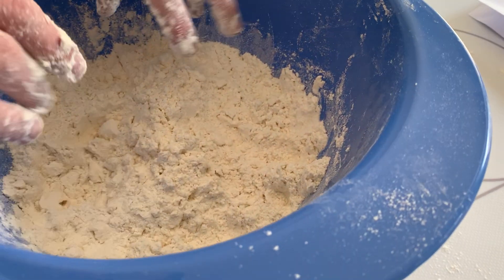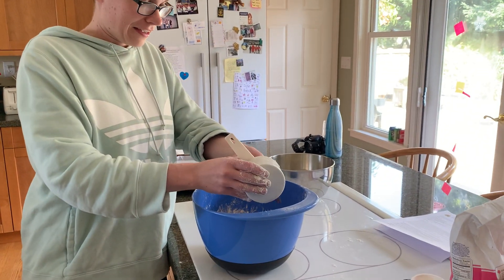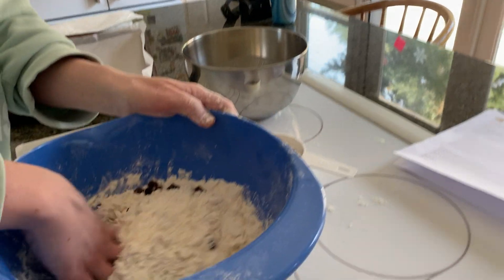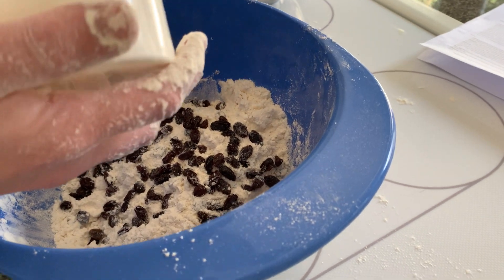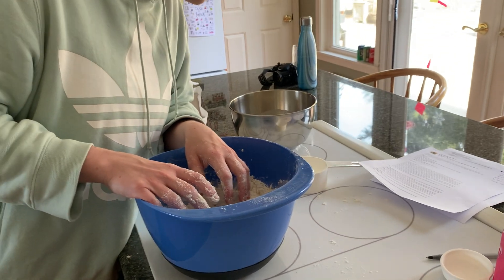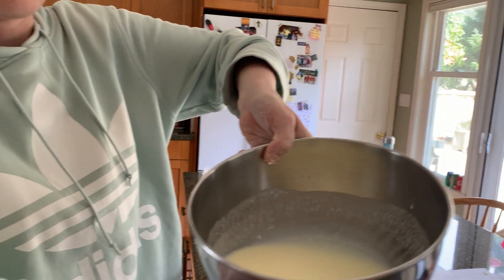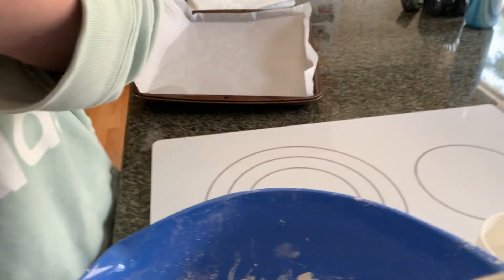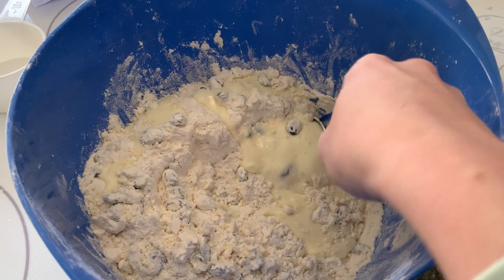Coarse crumbs to stirring to make Irish Soda Bread dough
Here we (my mom and I) make it from working the Irish Soda Bread dough into coarse crumbs to mixing in raisins and starting to mix in the wet ingredients (egg and buttermilk). The recipe we used for the Irish Soda Bread can be found online, here is a

Ireland date to be determined trip - Day 0 of to be determined length, pre-trip preparation the 17th of March 2021 (Saint Patrick’s Day 2021).

Filmed by my Mom in Shoreline, Washington State, United States of America at approximately 13:24-13:26 on Wednesday the 17th of March (Saint Patrick’s Day) 2021. Premiered 26 March 2021.